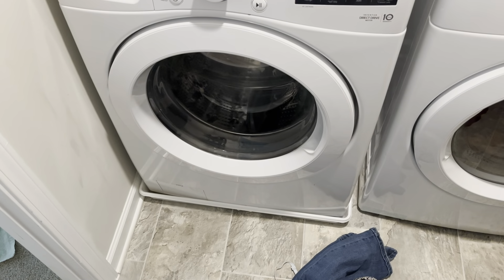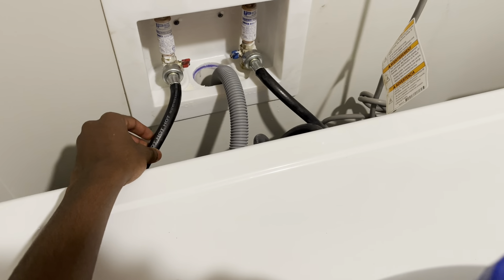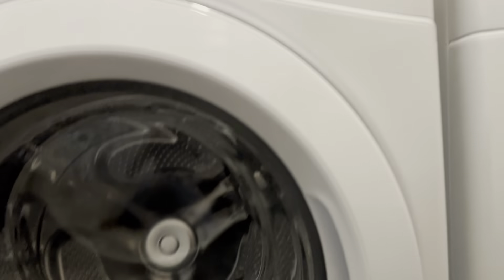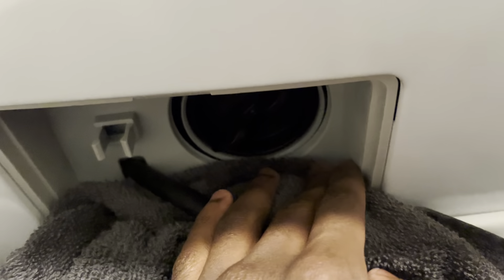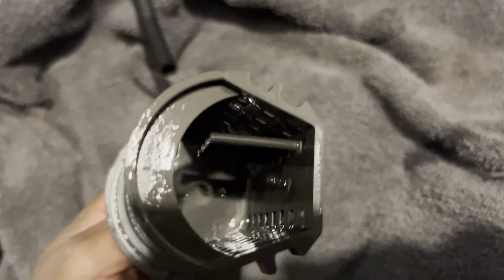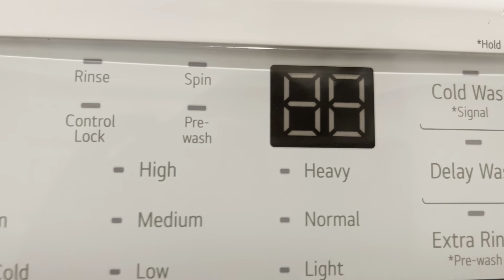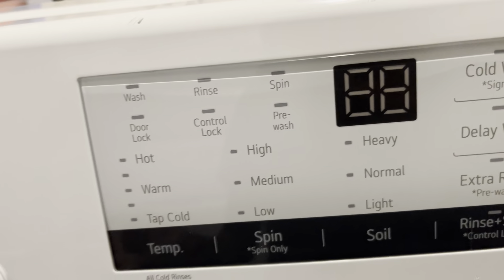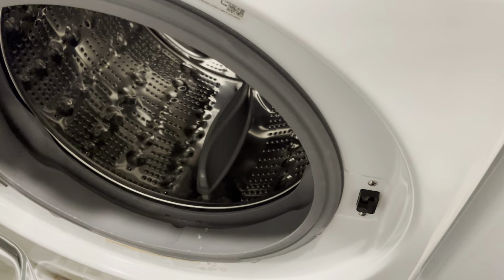How To Fix Error Codes on your LG Washing Machine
@MY PORTFOLIO @avaceo5007 @lgwasherguy

Come have a talk with me for how you can easily fix errors on your Washing Machine.

0:00 Intro
0:34 UE Code
1:40 IE Code
2:28 OE Code
9:33 LE Code
10:42 DE Code
11:30 TE Code
12:13 Outro